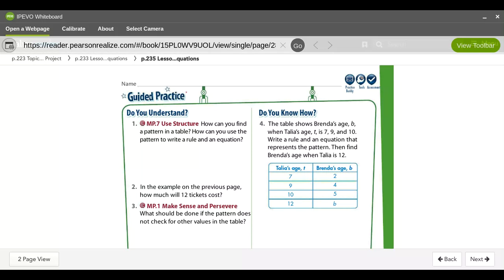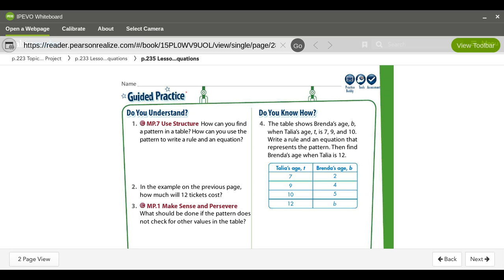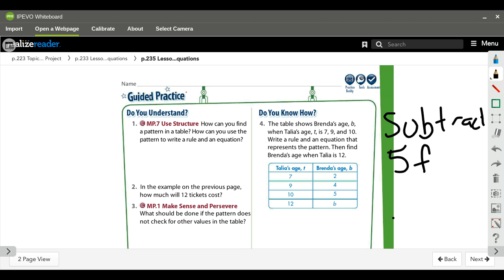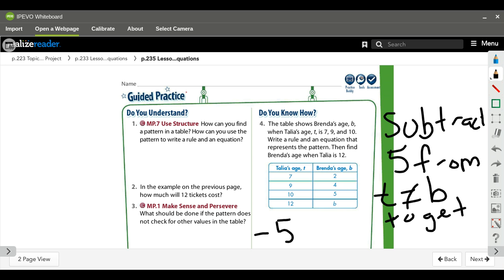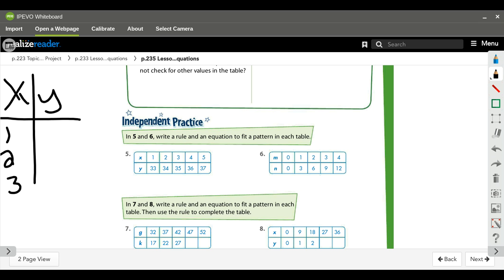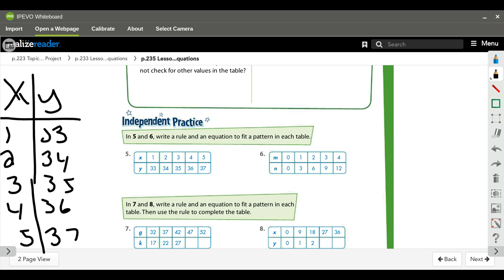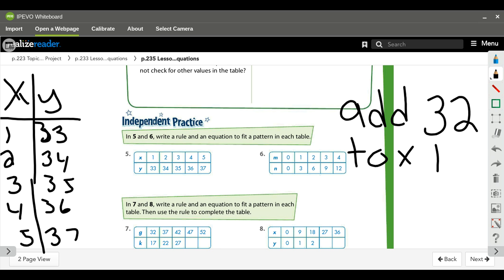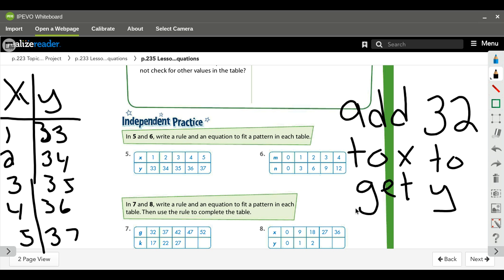5-2 Patterns & Equations 2